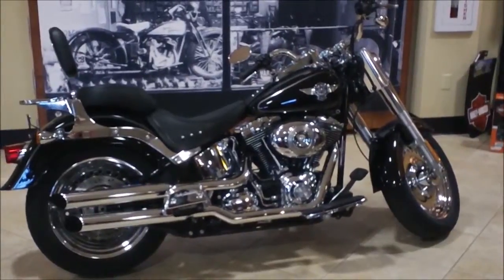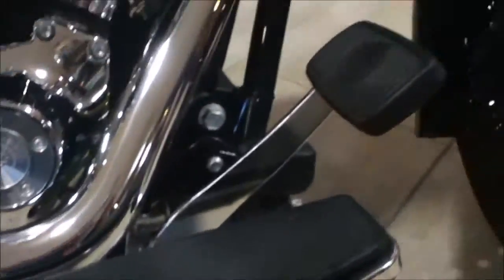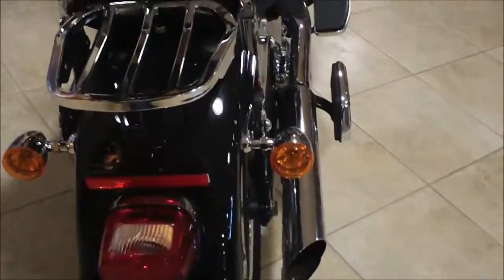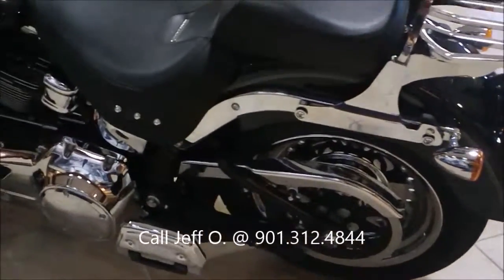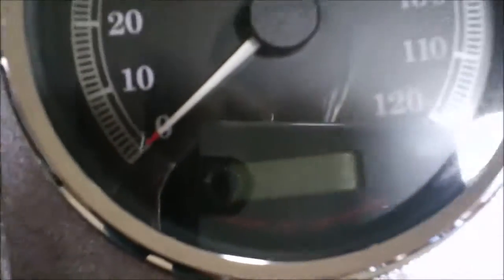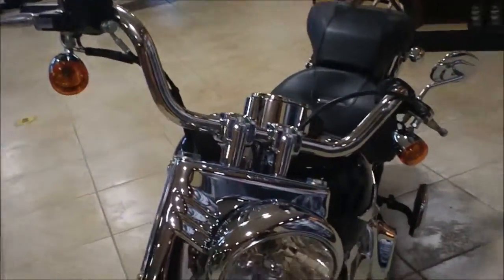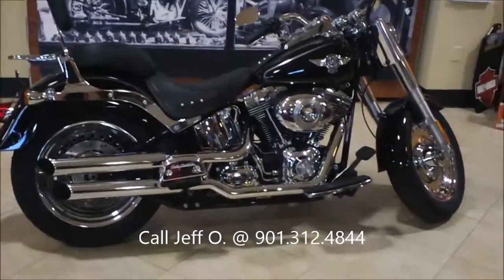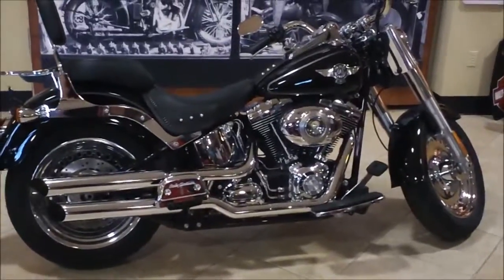2011 SOFTAIL FAT BOY BUMPUS H-D MEMPHIS